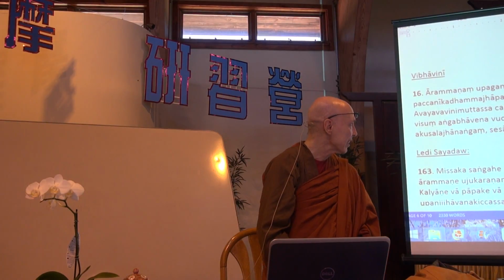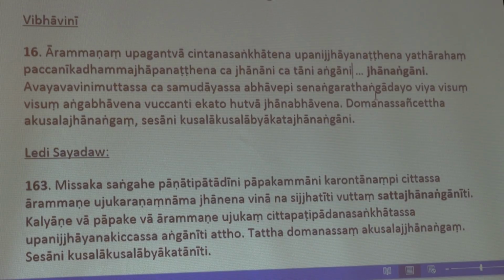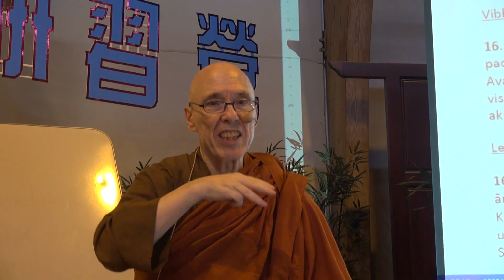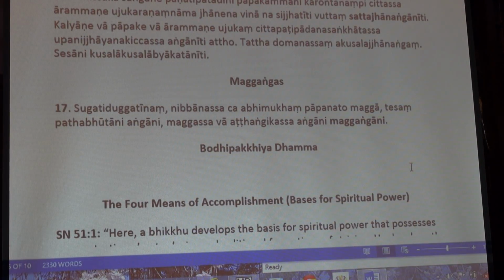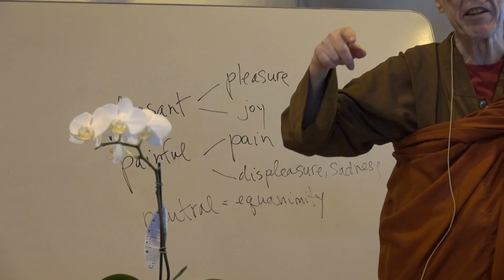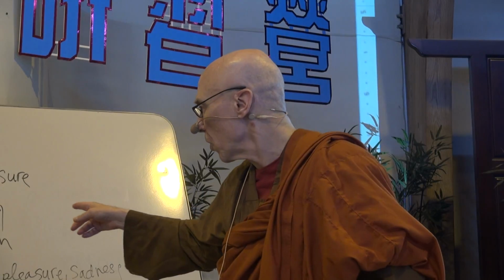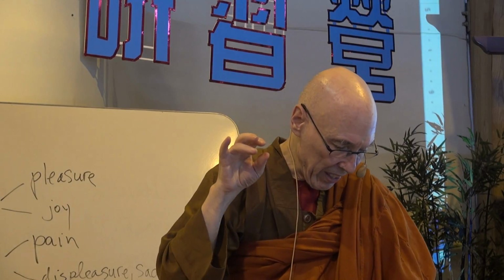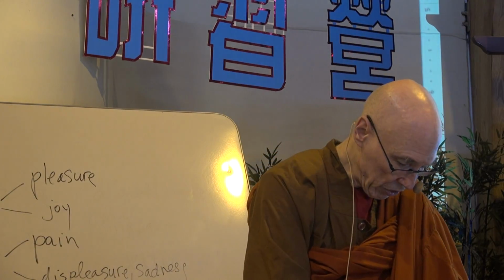2015 Abhidhamma Study Retreat 4/15 on 20150905141326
2015 Abhidhamma Study Retreat 4/15 on  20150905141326